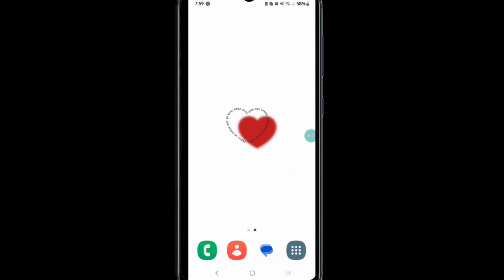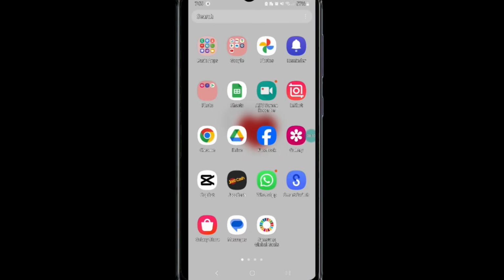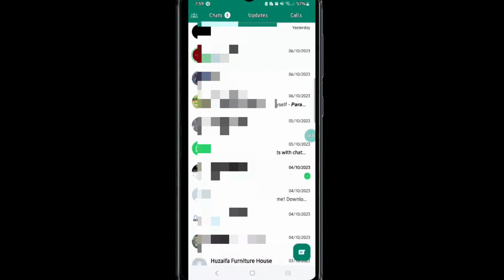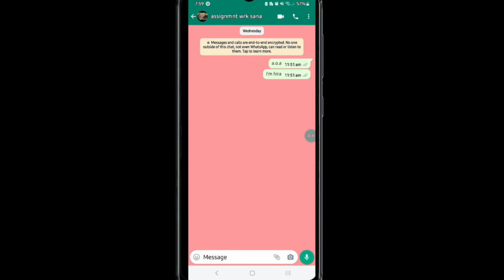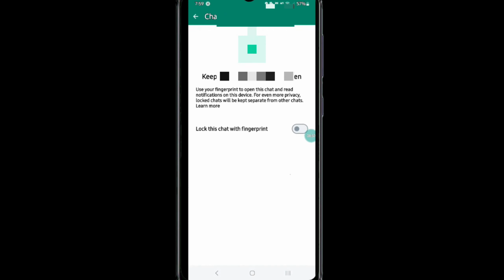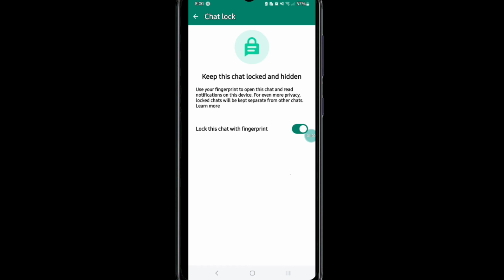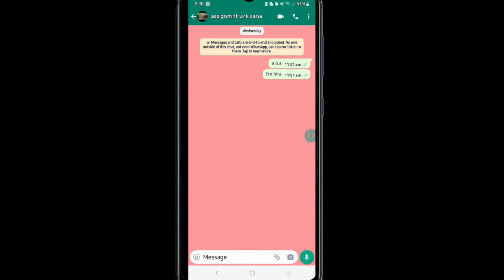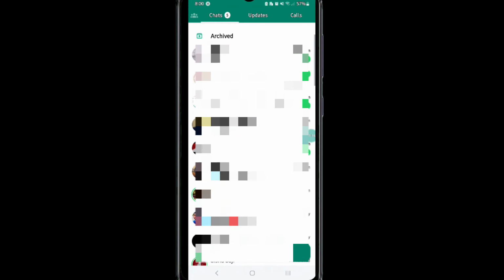How to Hide and Lock Whatsapp Chat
Title: "How to Hide and Lock WhatsApp Chat | Protect Your Privacy"

Description:
In this step-by-step tutorial, we'll show you how to keep your WhatsApp conversations private and secure. Learn how to hide and lock specific chats within the WhatsApp messaging app, ensuring that your sensitive or personal messages stay protected from prying eyes. Whether you're an Android or iOS user, we've got you covered with easy-to-follow instructions. Safeguard your privacy and gain full control over your WhatsApp chats. Watch now and take control of your messaging privacy!